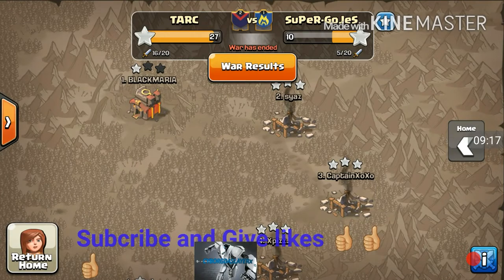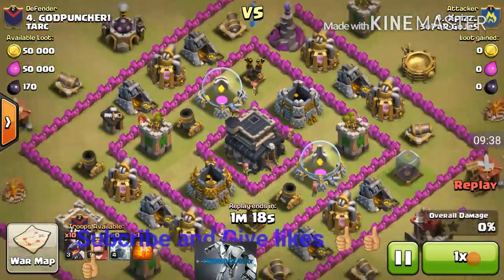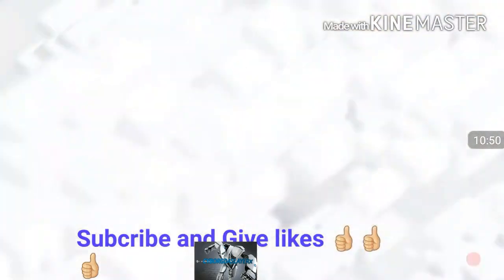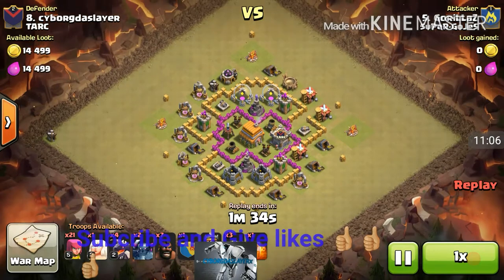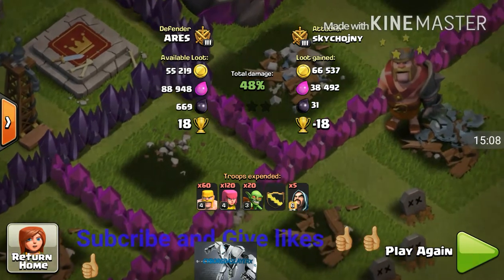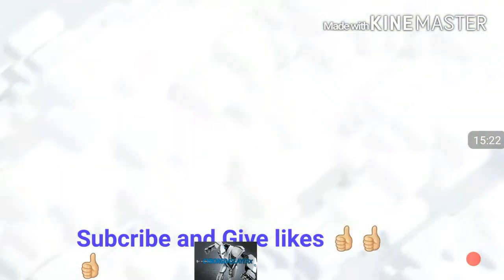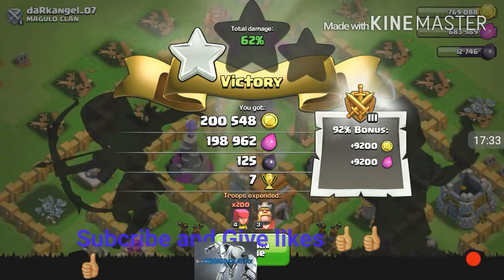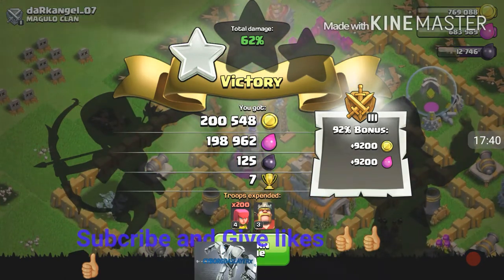Tarc War Review -Clash of Clans-